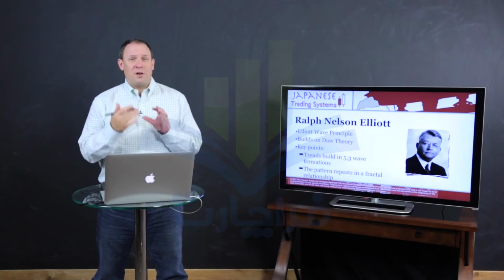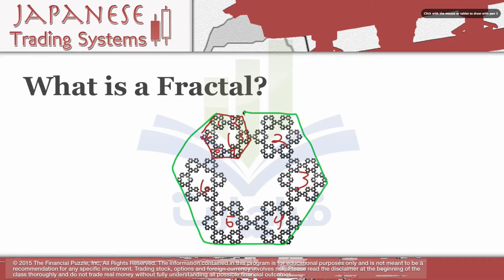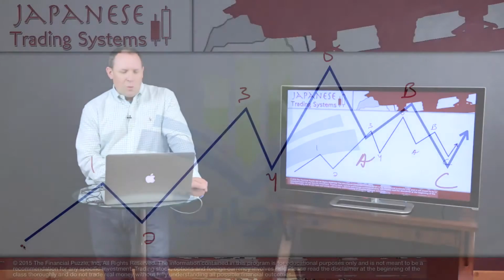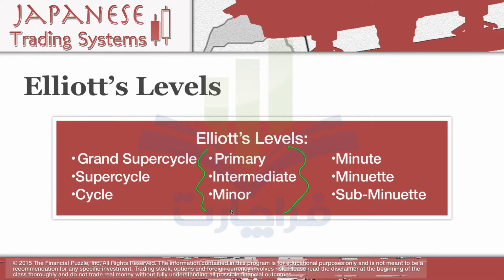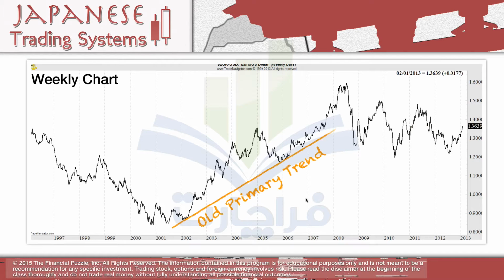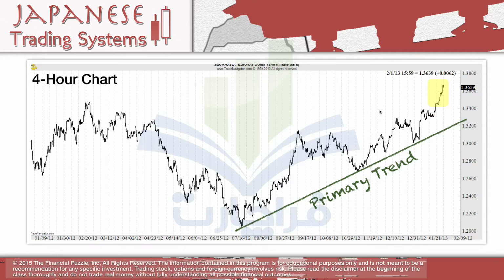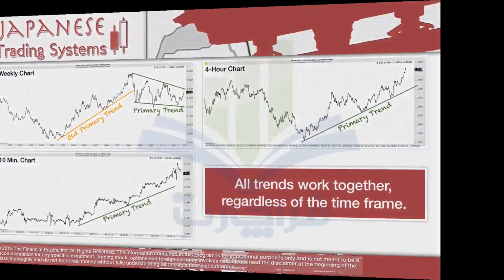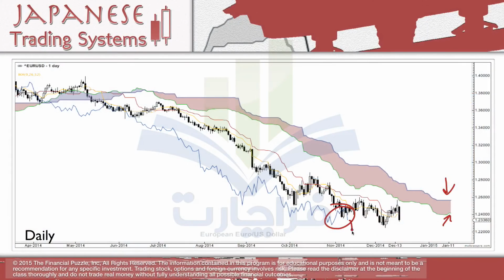04 Part 04 Elliot Wave Principle